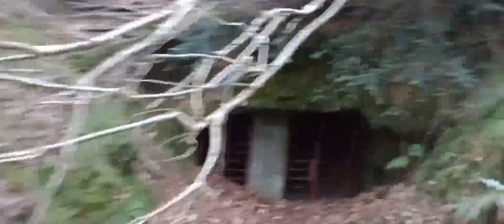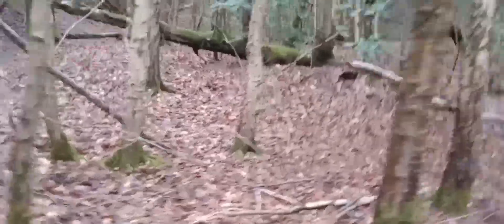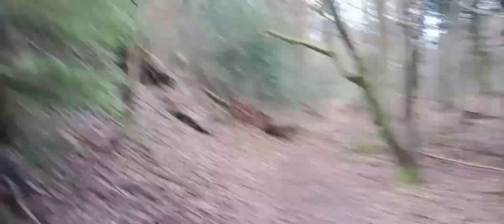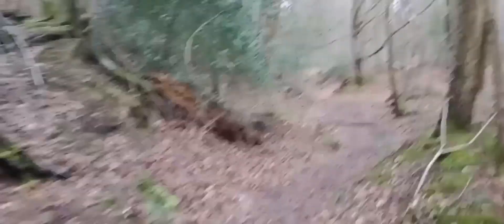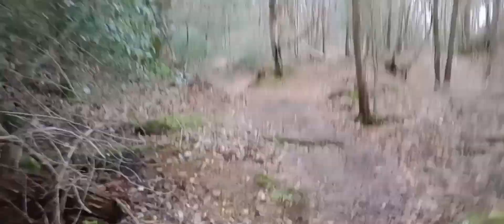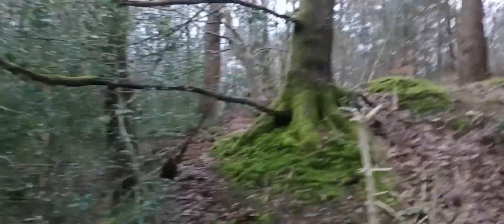The Bat Caves